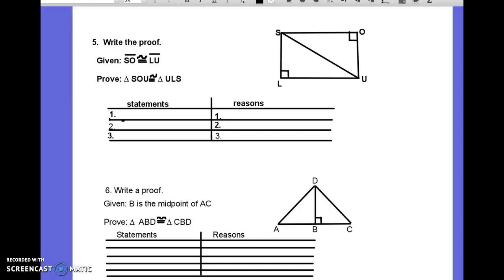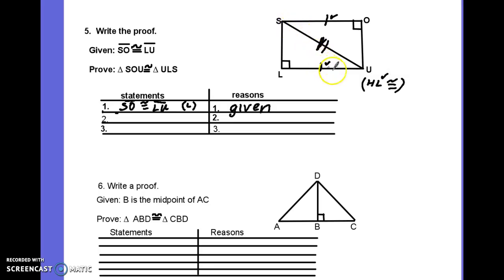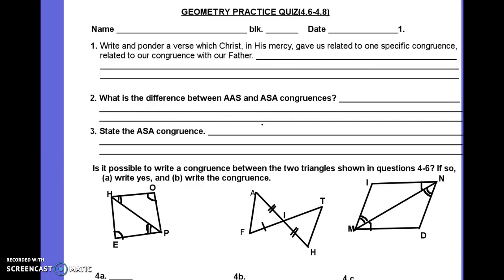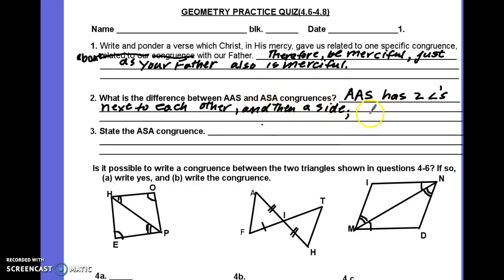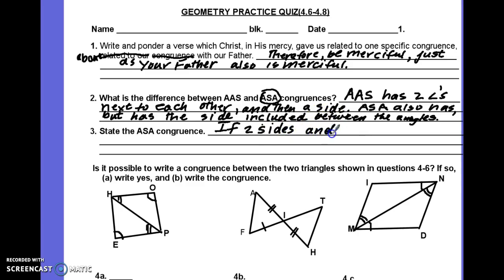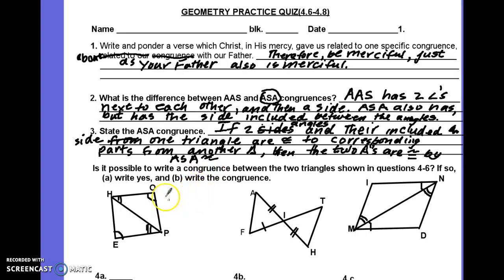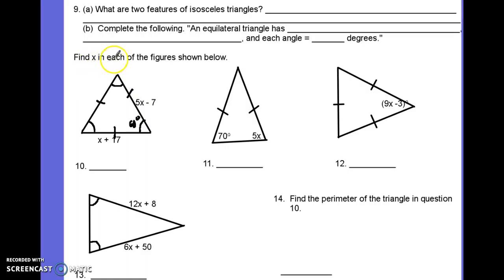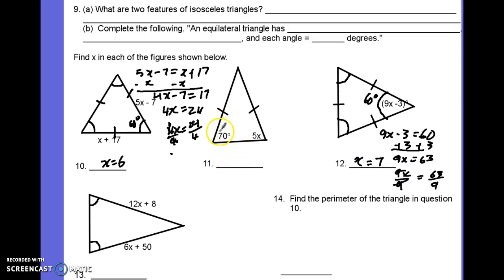GEOM PRAC QUIZ(4.6-4.8)